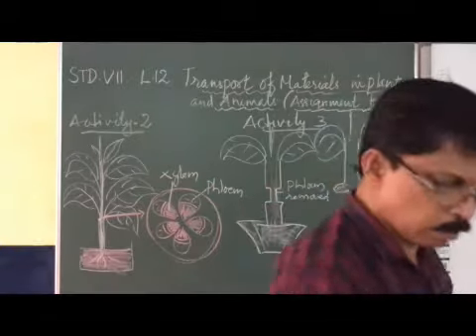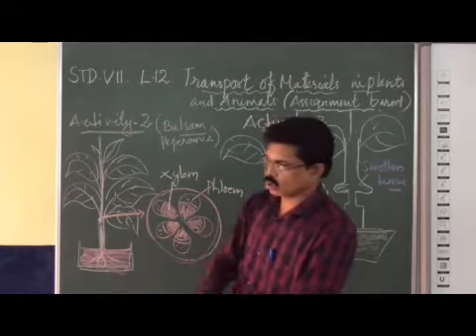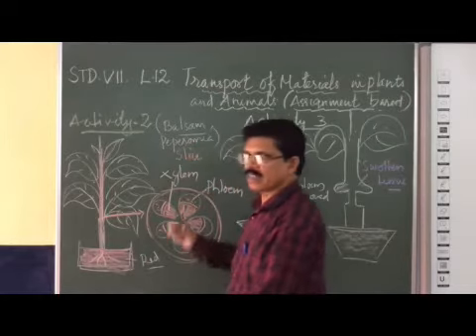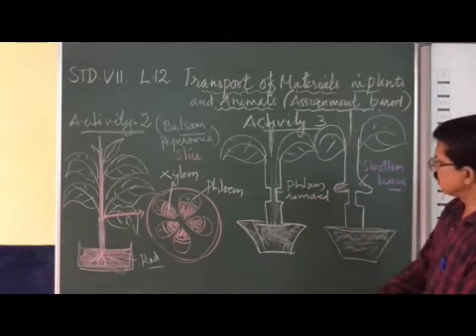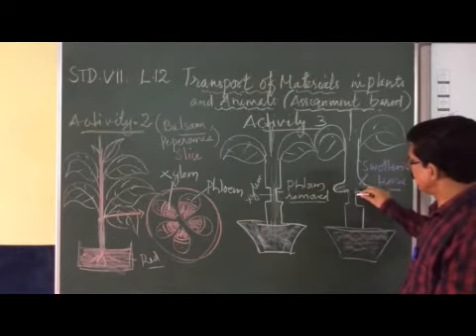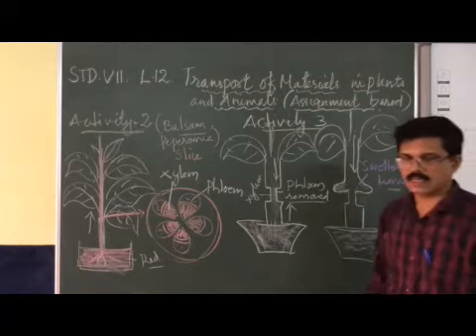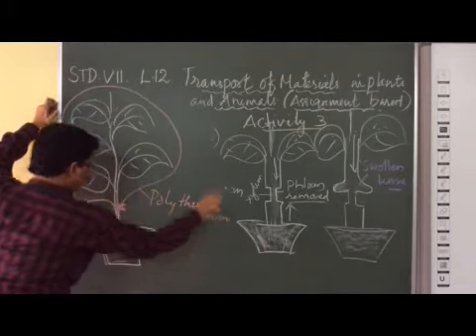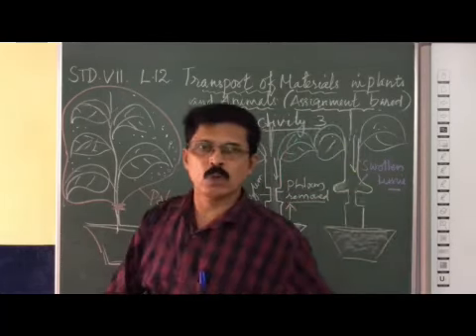VII Science Chapter 12 Transport of Materials in Plants & Animals Part 1